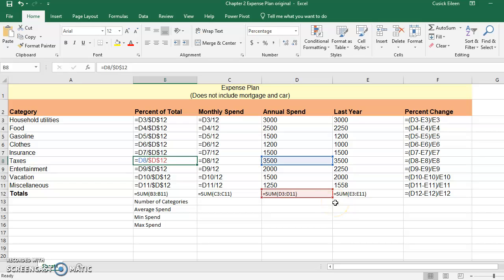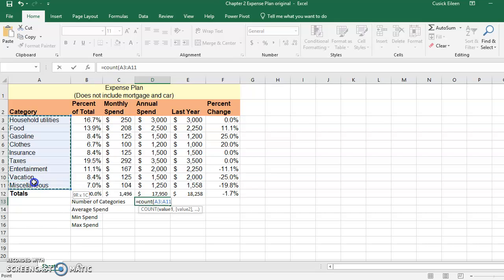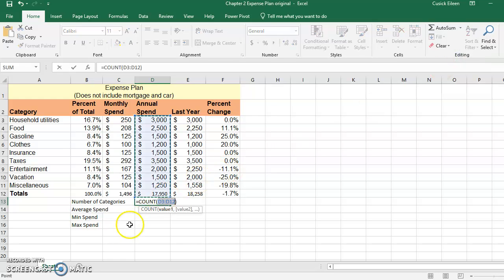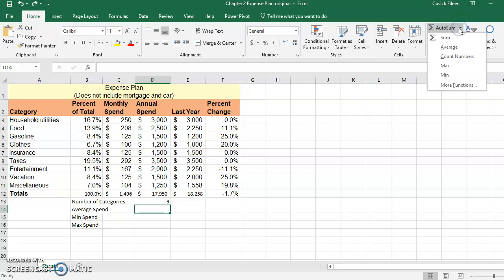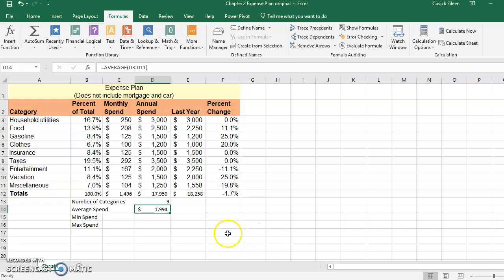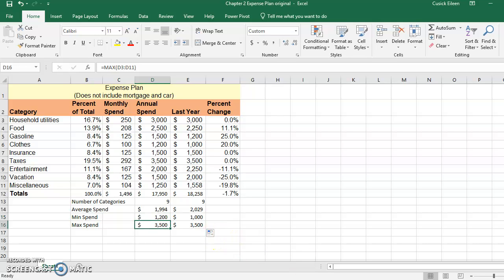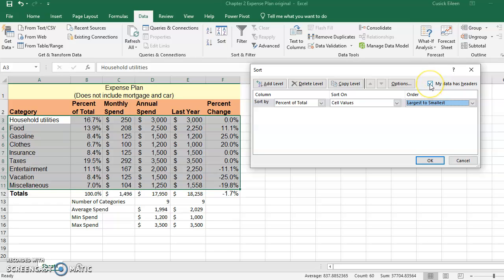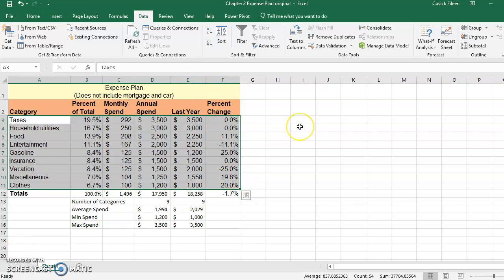Cmp 122 Chapter 2 Part 3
Includes statistical functions and sort